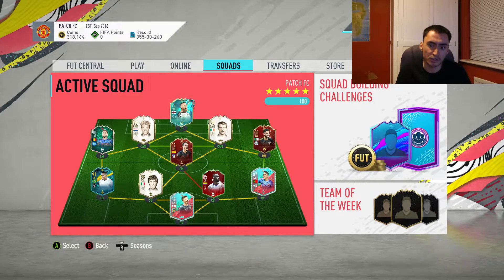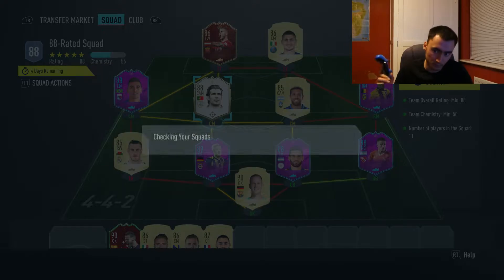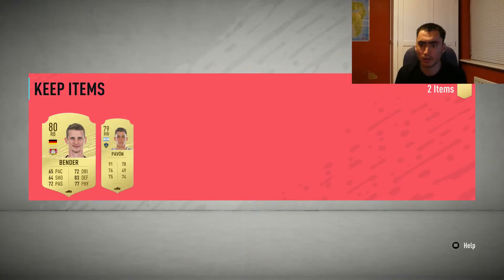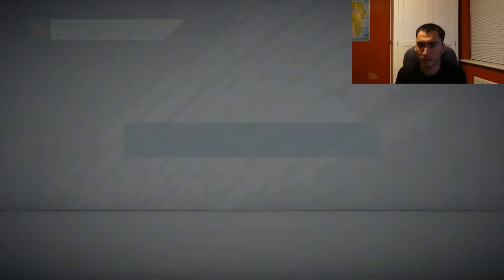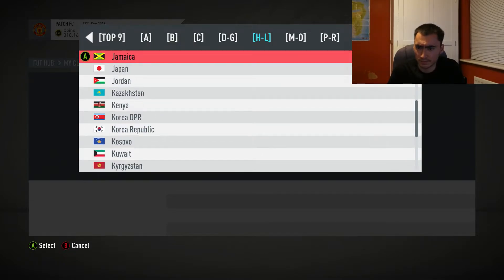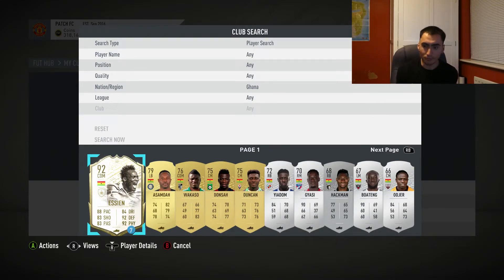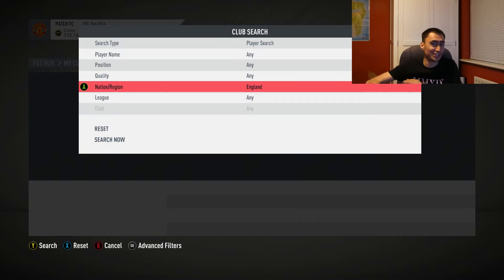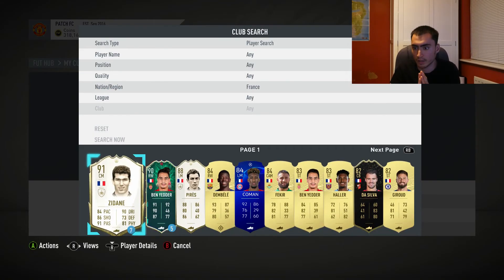MYSTERY ICON ROULETTE SEARCH! - FIFA 20 Ultimate Team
MYSTERY ICON ROULETTE SEARCH!